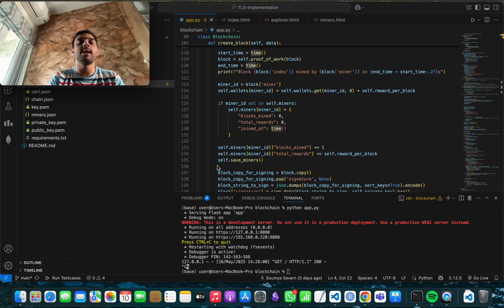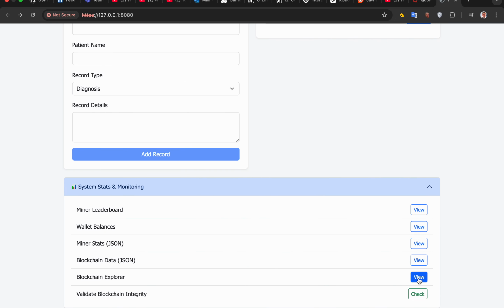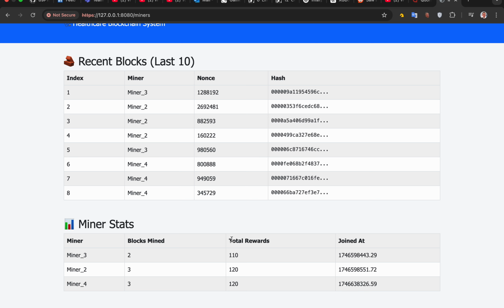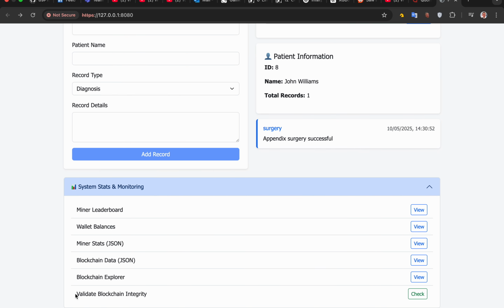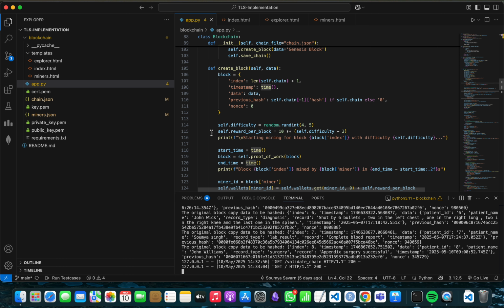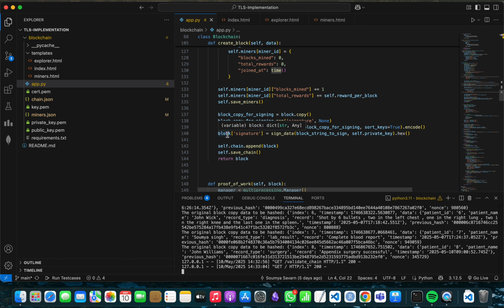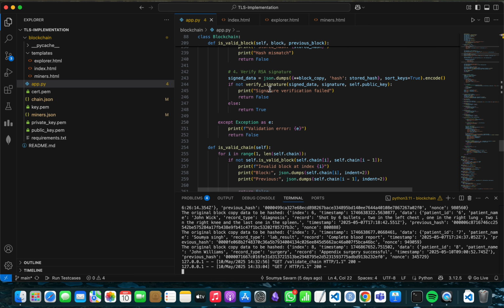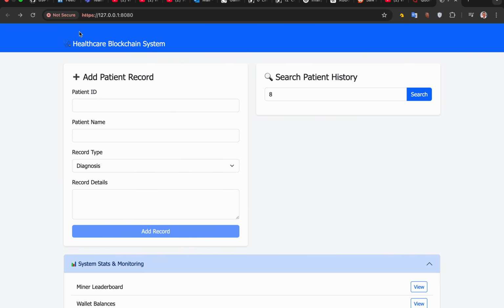DA352(Privacy and Information Security) Course Project on Blockchain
This project was made by Soumya Savarn(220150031), Ishan Gupta(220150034) and Saptarshi Mukherjee(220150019)